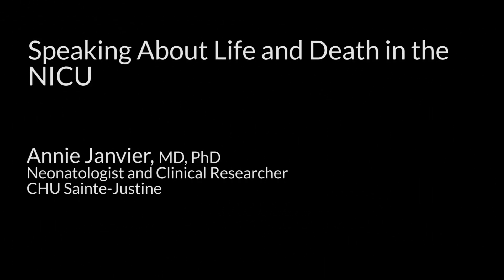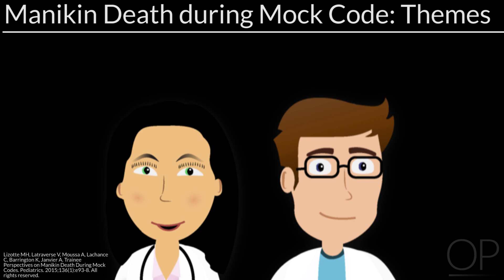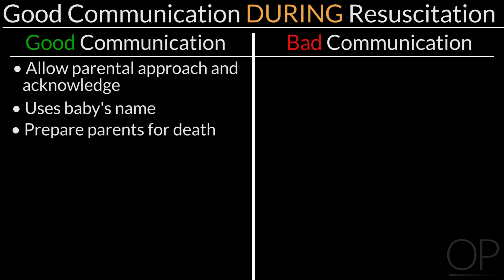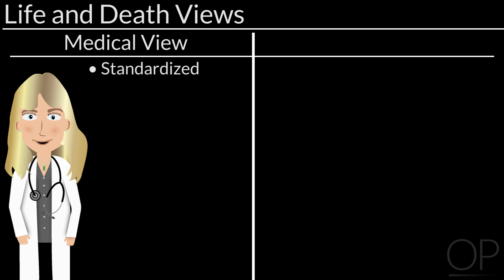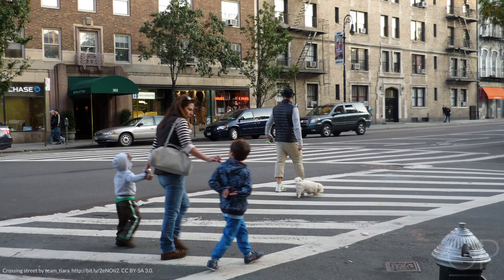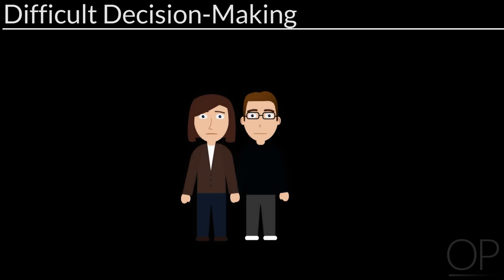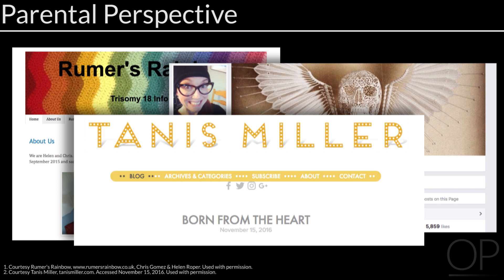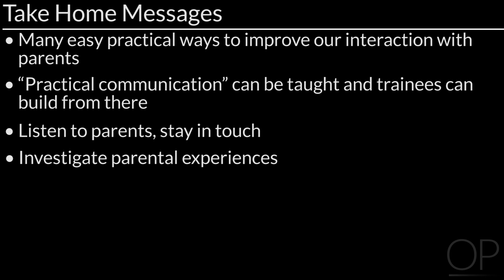Speaking About Life and Death in the NICU by A. Janvier, L. DelSignore, C. Cummings | OPENPediatrics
In this video, Dr. Annie Janvier addresses the ethical approach to how, why, and when to speak with parents when their child is in critical condition in the ICU.
Direct links to chapters:
Chapter 1: Medical Simulation
Chapter 2: Parental vs. Medical Provider Views at End-of-Life

Initial publication: February 14, 2017.